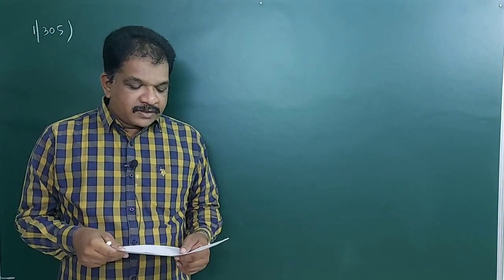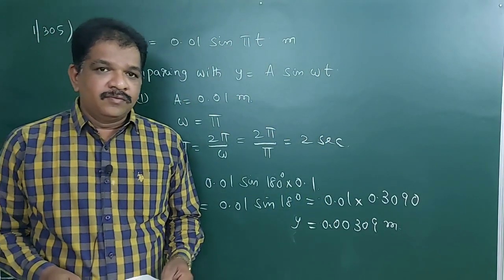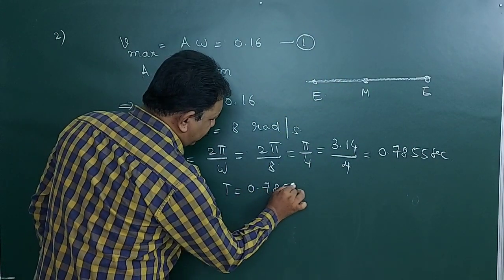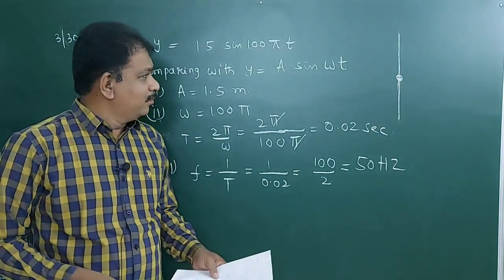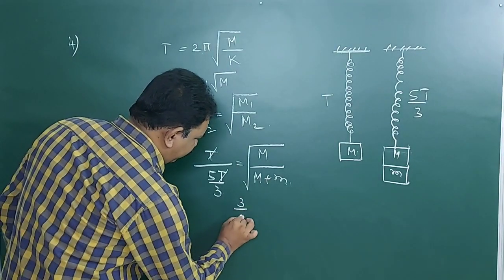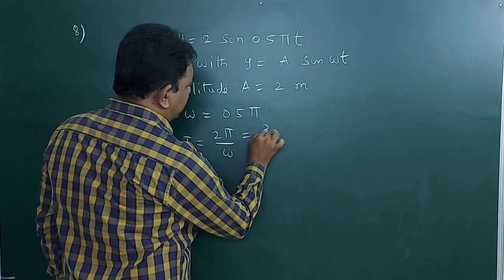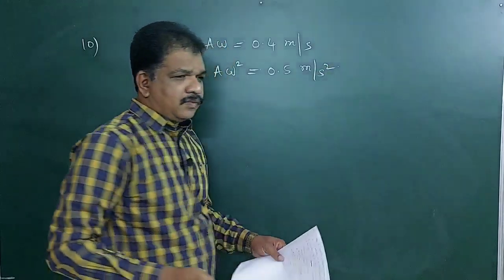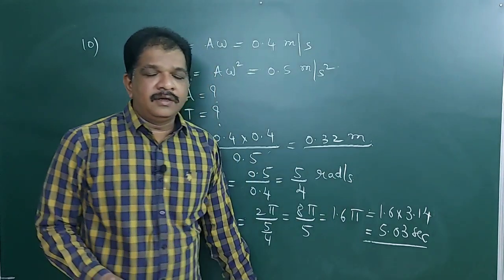Oscillations - Theory problems from Legend publishers